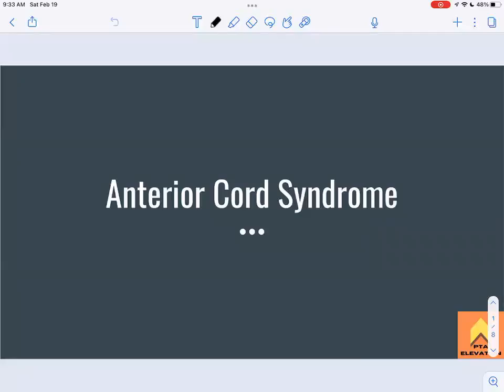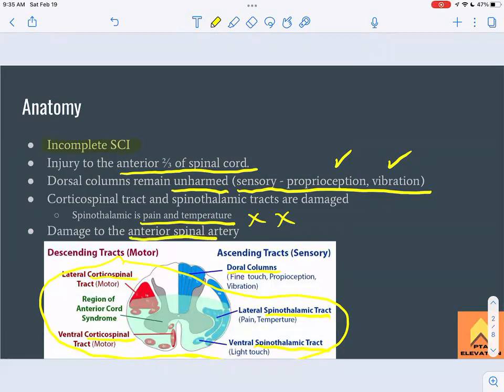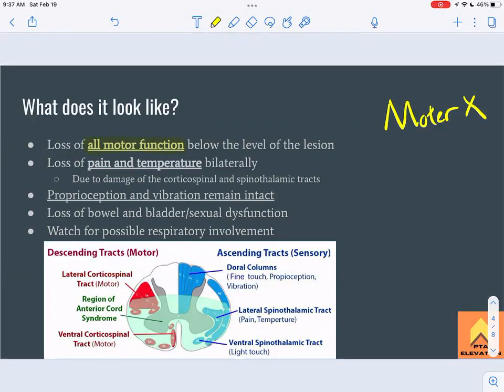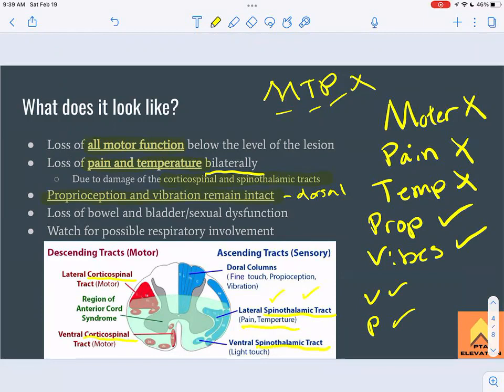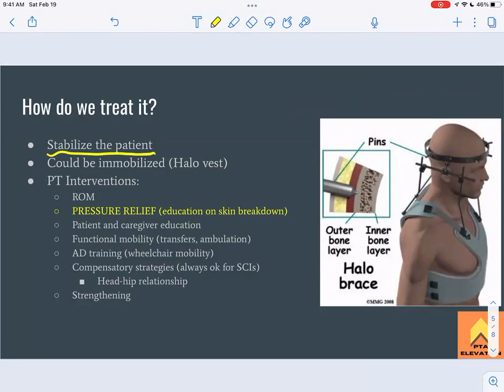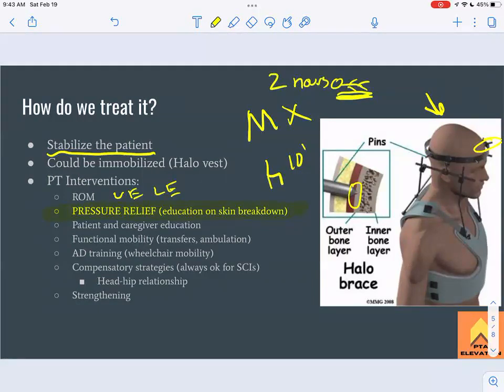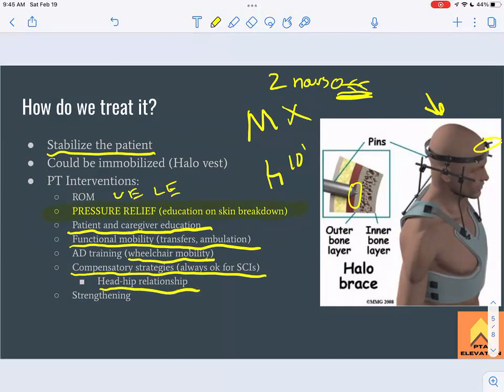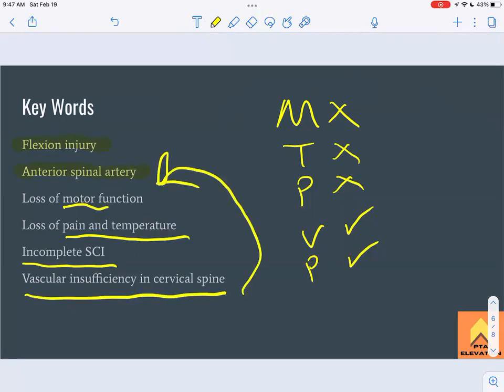Anterior Cord Syndrome - NTPE Prep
Today Briana Drapp, SPT, PTA, CSCS goes over the important things to know about Anterior Cord Syndrome when studying for the NPTE. At the end of this episode, Briana provides and reviews a sample question that helps students get a feel for how this subject will be asked on the NPTE - PTA. Tune in to learn more!

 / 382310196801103